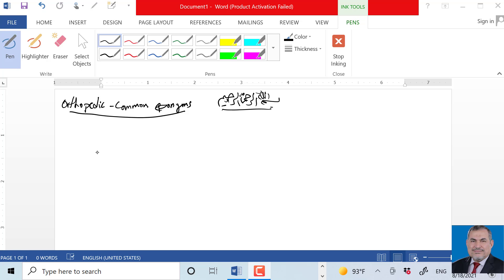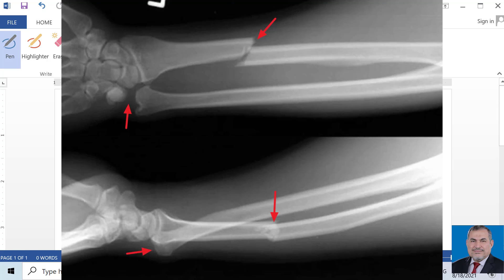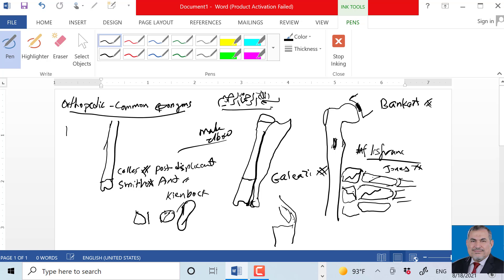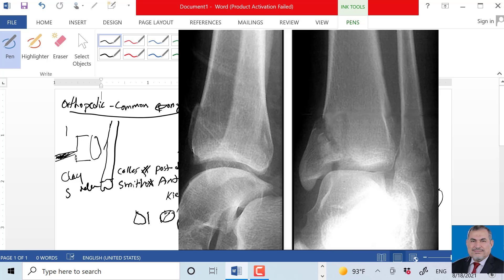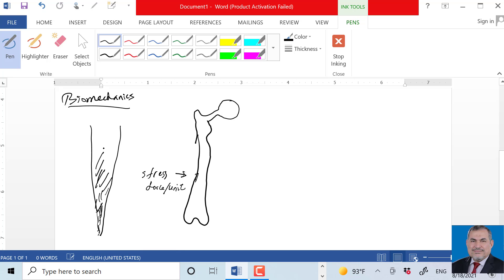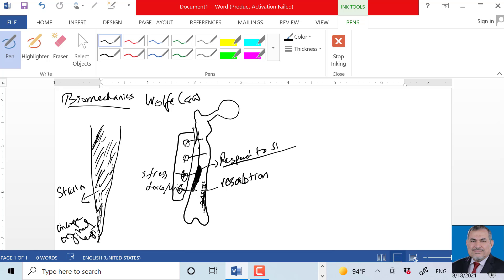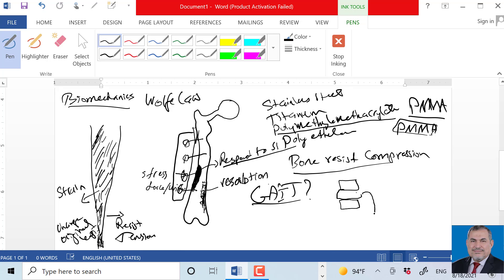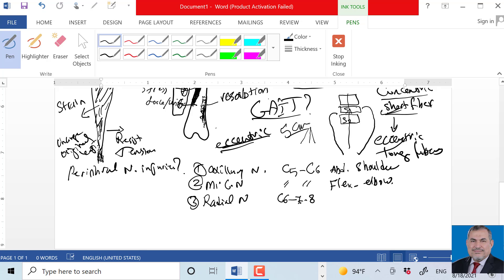orthopedic eponyms, biomechanics,gait,peripheral nn د عامر الخزاعي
simplified surgical sessions for both under and post graduate students  قناة د عامر الخزاعي الطبية